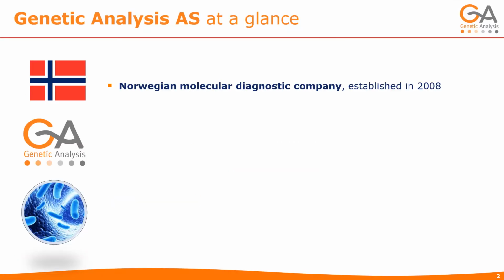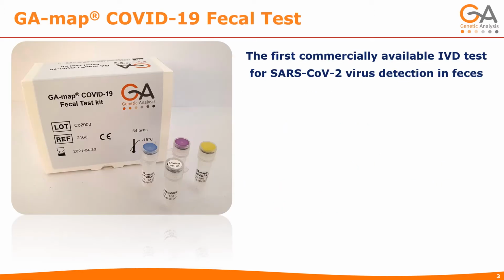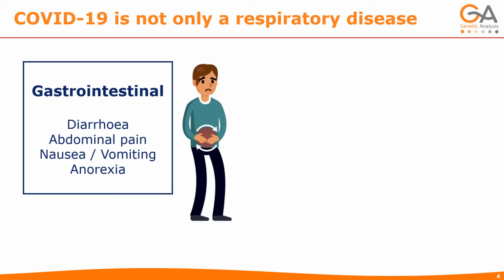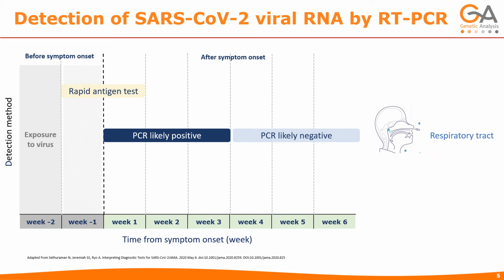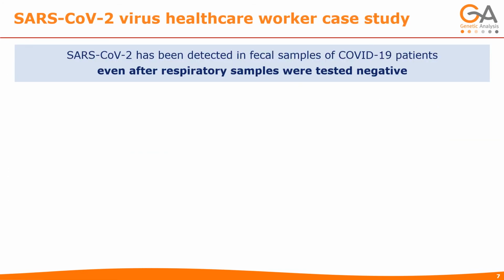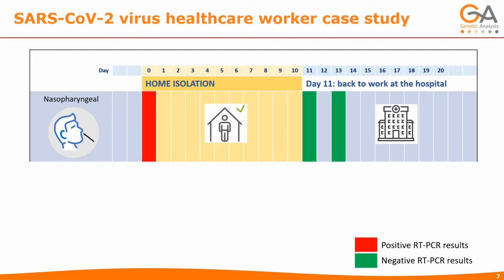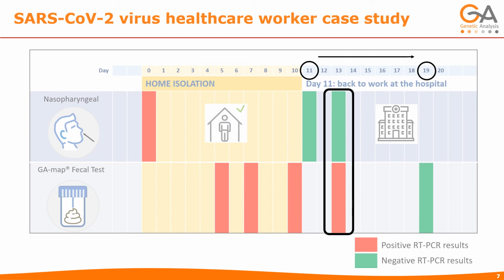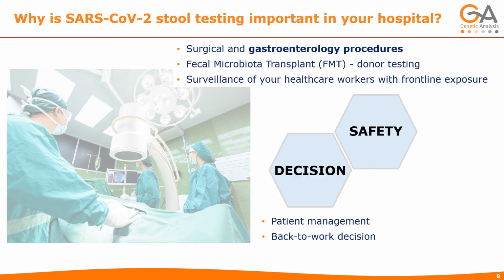Genetic Analysis_GA-map® COVID-19 Fecal Test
The GA-map® COVID-19 Fecal Test is the first CE-marked Fecal Test, based on a Qualitative Real-Time PCR test, for the detection of the 2019 novel coronavirus (SARS-CoV-2) RNA in stool samples. This test is an important supplement to the current molecular and serological tests already out in the market.